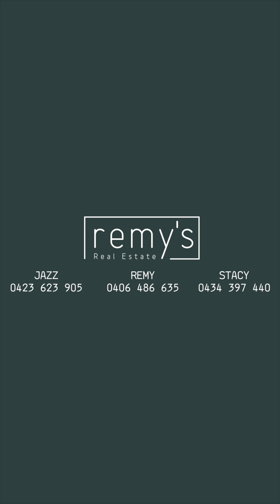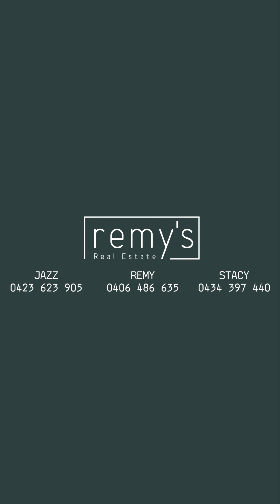Property Video @ 7 /71 Anzac Road, Carina Heights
Spacious, Private, Secured & with an awesome backyard!